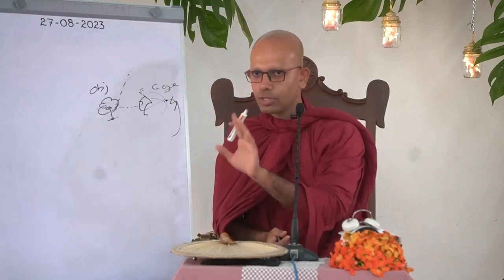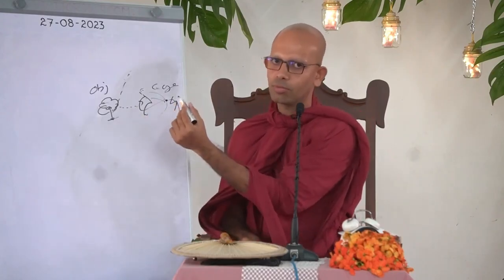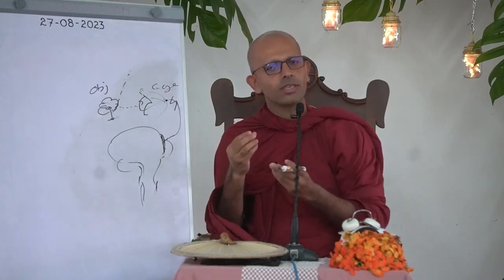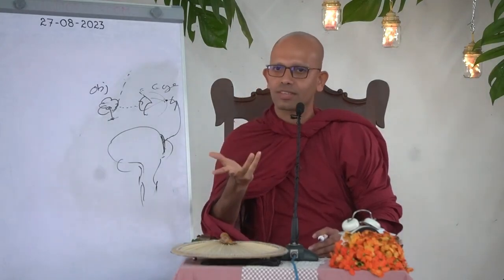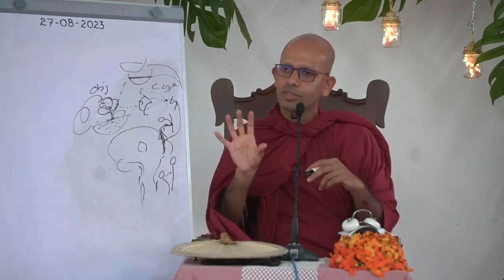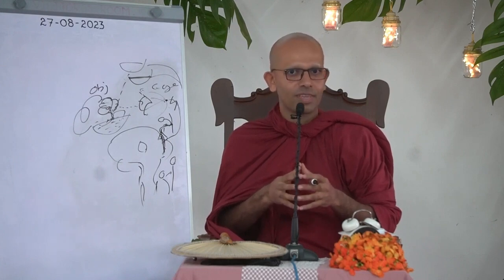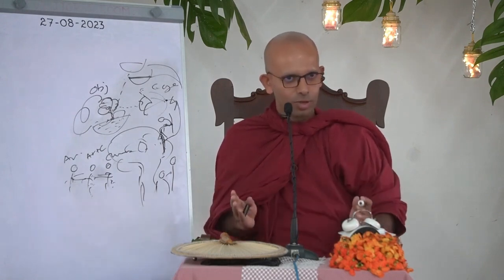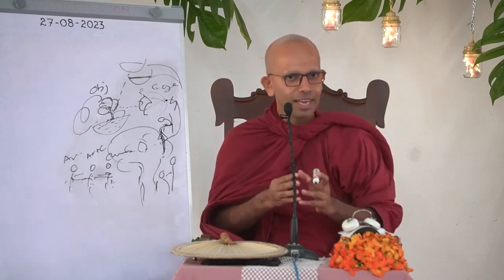Part 14 - Examples for the process of perception